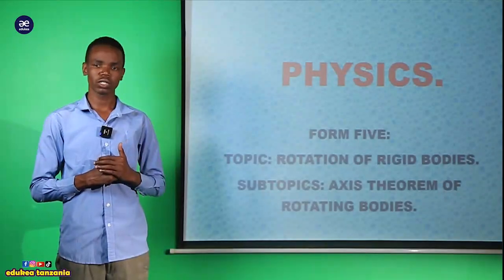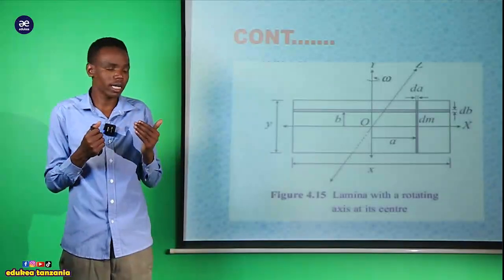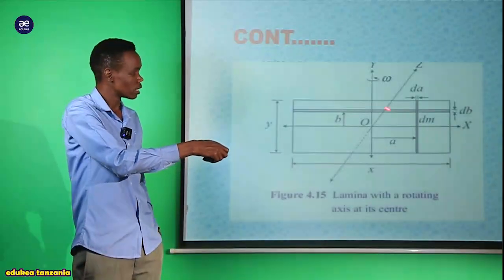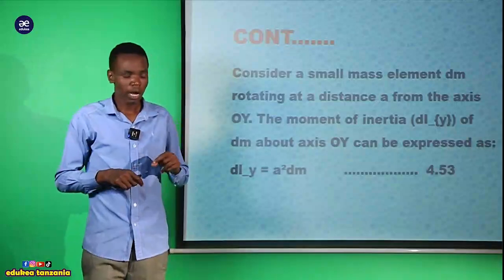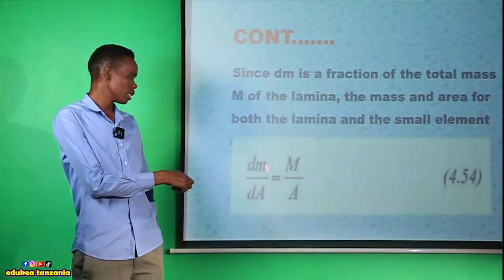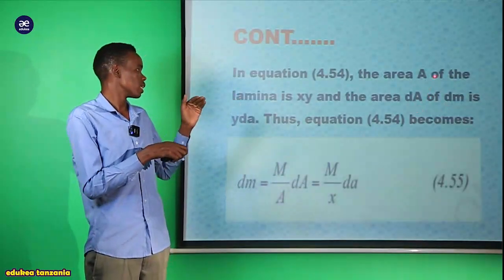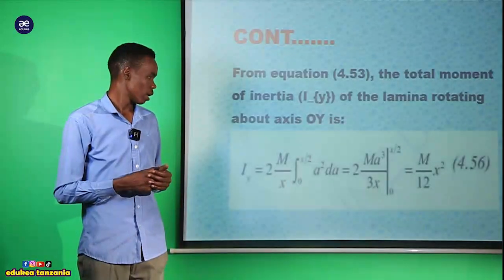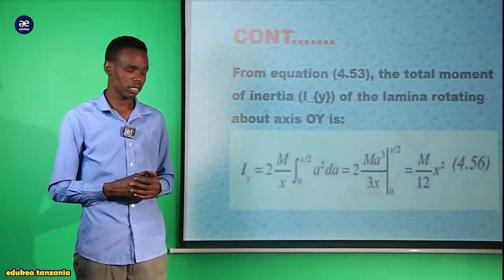PHYSICS FORM V ROTATION OF RIGID BODIES 27 OF 69